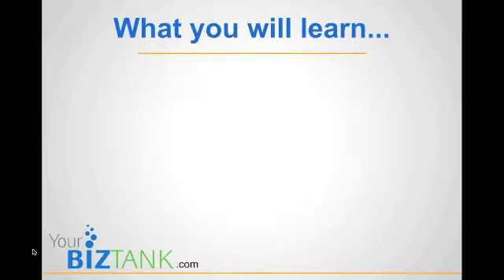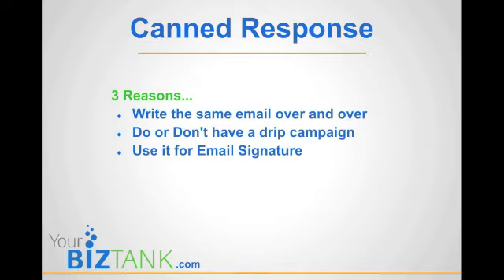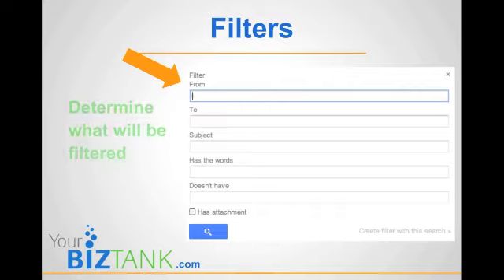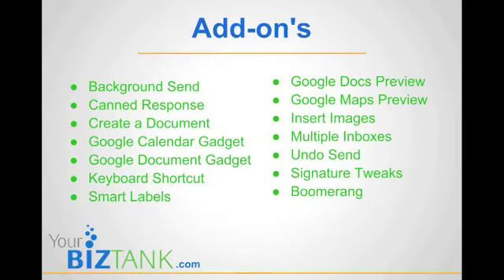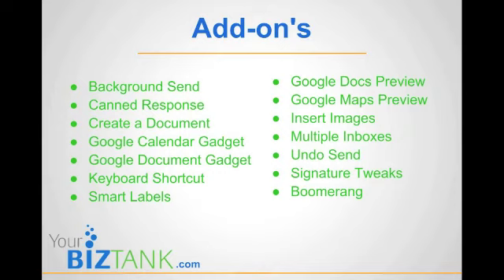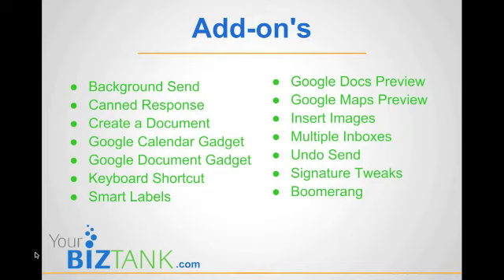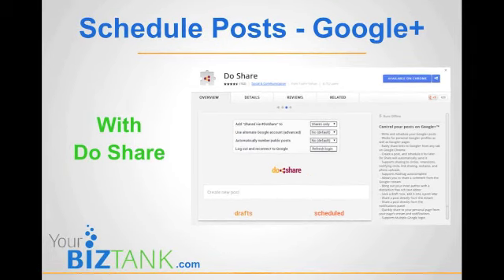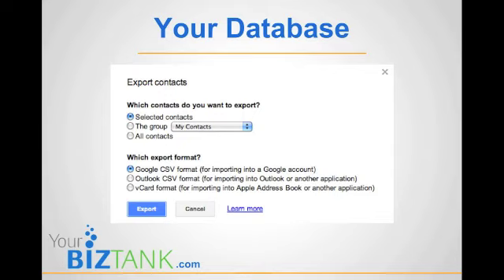WEBINAR: HOW TO Use Gmail for Real Estate PART 2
Get to know the basics of how Gmail can help you in your real estate biz!

- Using GContacts as your database
- Google +... Should you?
- How to schedule posts on Google+!
- 14 Gmail Add-ons to help you respond faster!
- Enhance your Gmail experience!